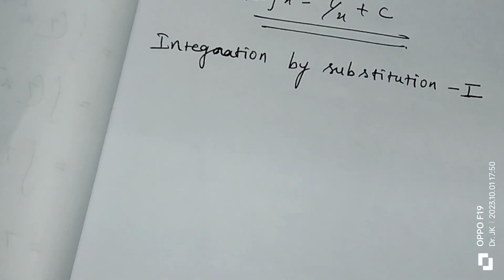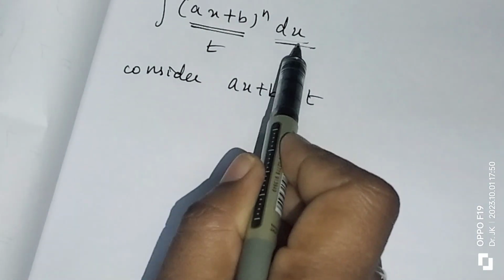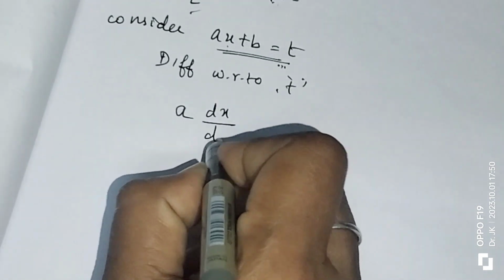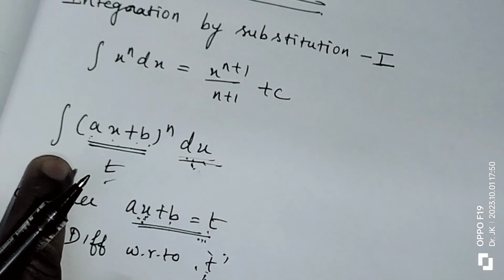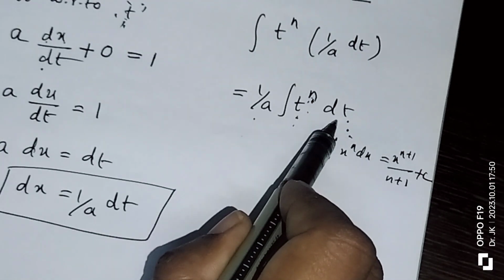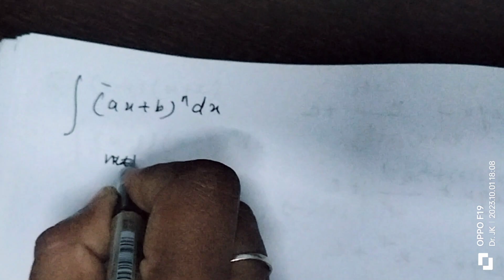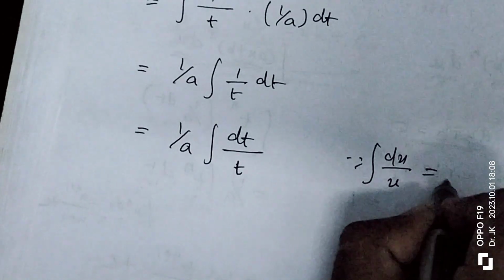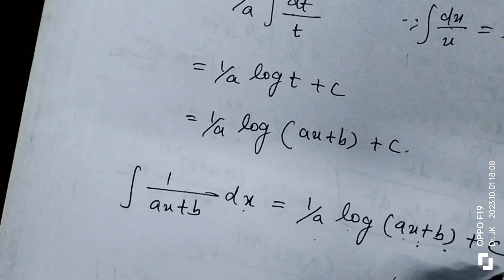Integration by substitution - I